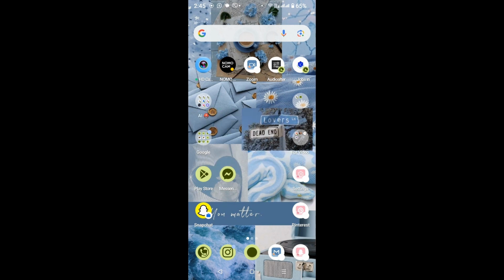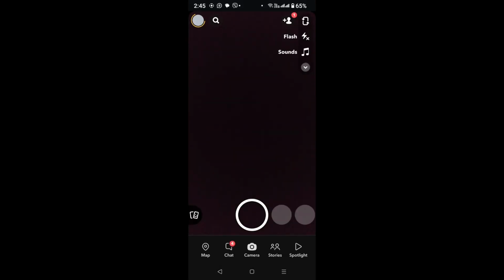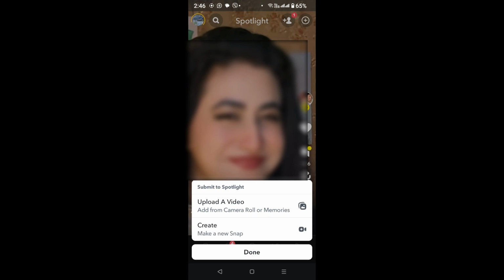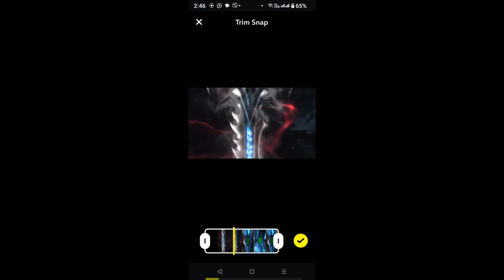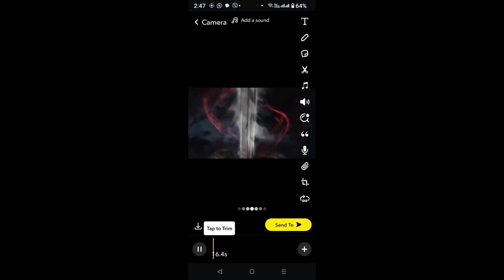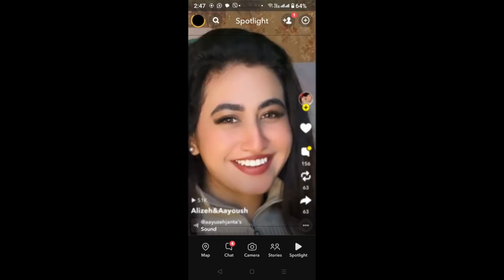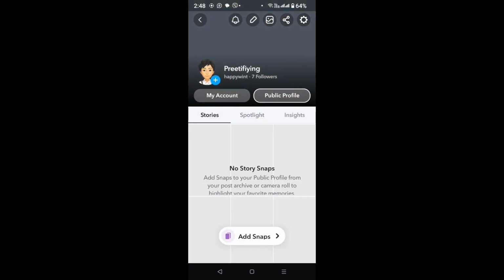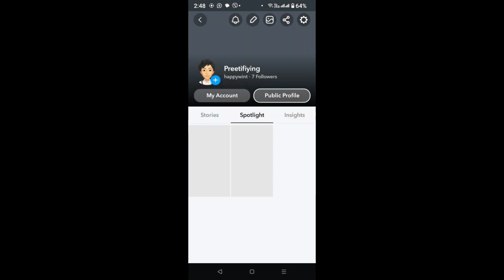How to Add Spotlight on Snapchat From Gallery 2025?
Want to add Spotlight on Snapchat from your gallery? In this quick and easy tutorial, we’ll show you how to upload your photos or videos from your phone’s gallery to Snapchat Spotlight and gain more exposure. Whether you’re sharing your creative content or fun moments, this guide will help you get your snaps featured on Spotlight in no time.